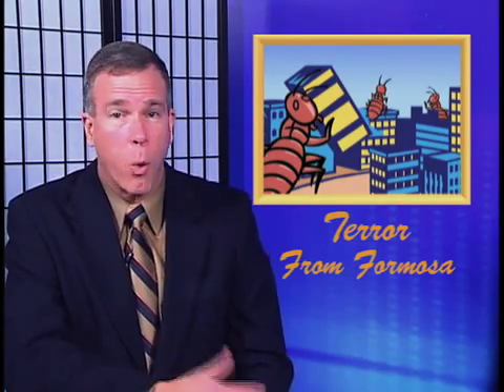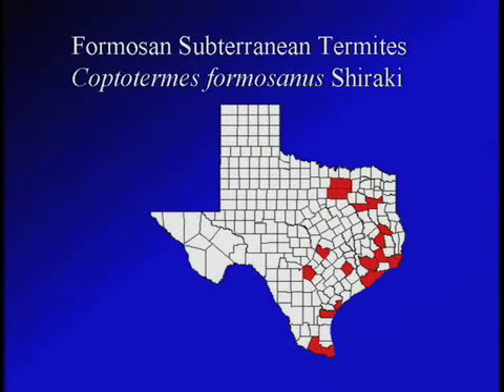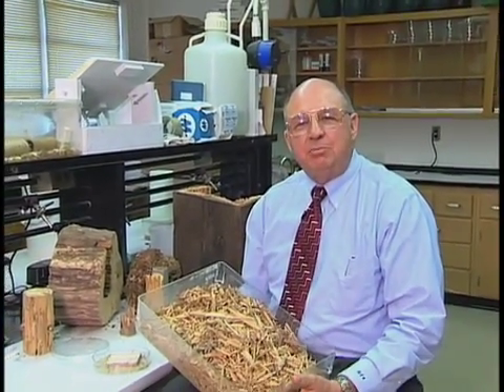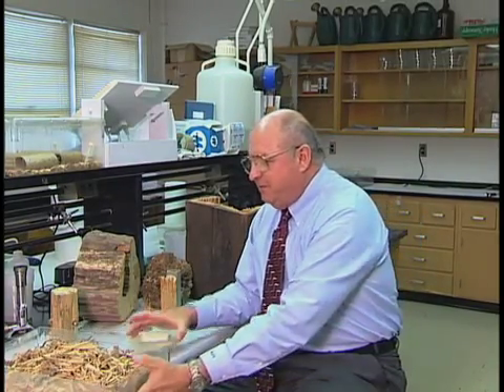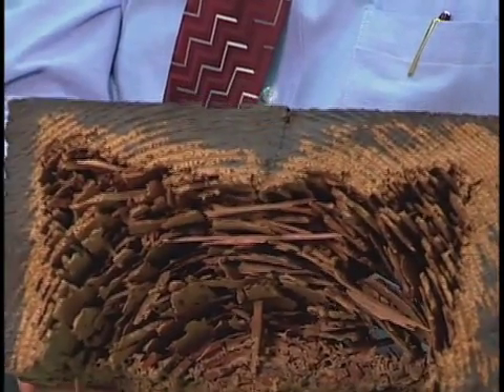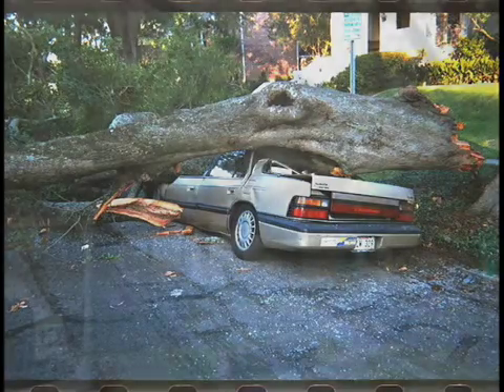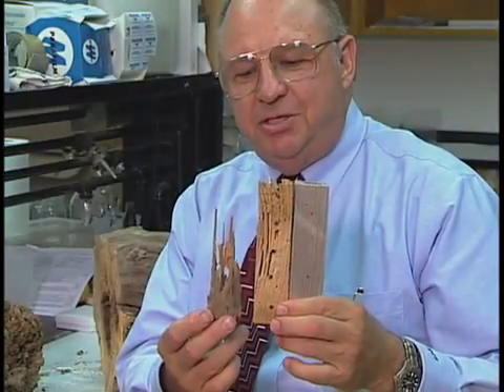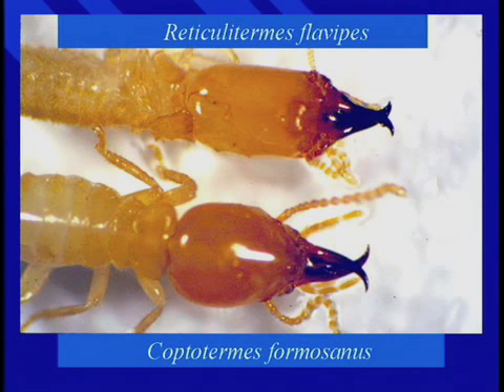Terror from Formosa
Dr. Roger Gold of the Entomology Department at Texas A&M University introduces a termite that could literally eat you out of house and home.